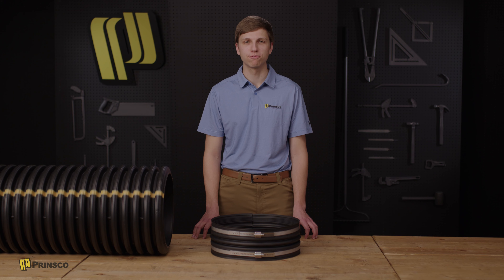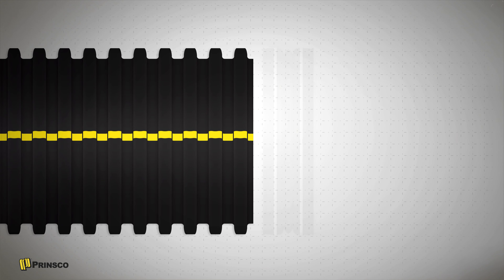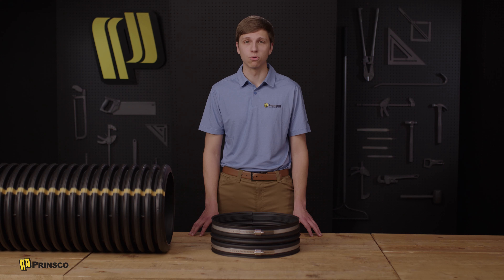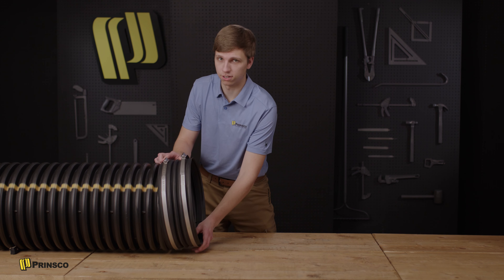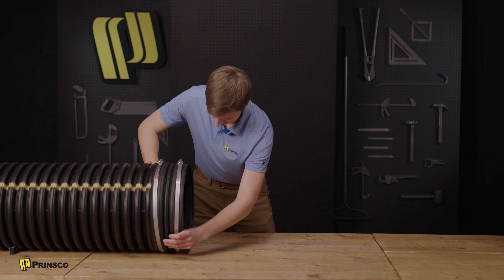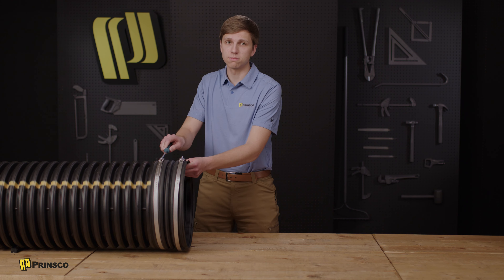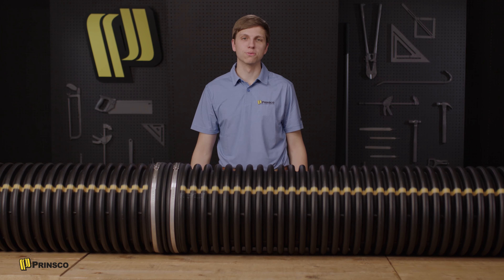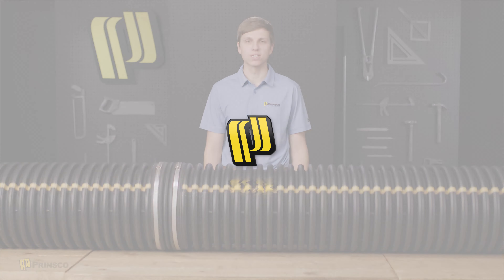Field Connection Guide: GOLDLOK Couplers– A Single Solution for Any Level of Joint Performance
Prinsco GOLDLOK Couplers have an integrated gasket sealing surface to create a single coupler field connection solution for any level of joint performance, including soiltight, watertight, or ASTM Standards. Ryan Albrecht, Prinsco Application Engineer, shares the simplified installation process for GOLDLOK couplers that requires no zip ties or separate gaskets.

Chapters:
00:00 Intro
00:10 Topics covered
00:20 GOLDLOK Couplers use and application
00:28 Varying configurations for joint performance
00:32 Integrated gasket sealing surface
00:35 A single coupler solution
00:39 No zip ties, no extra couplers for simplified installation
00:44 Loosen steel straps
00:50 Lubricant needed
01:00 Above vs below ground assembly
01:11 Attaching the coupler to the first pipe
01:32 Before adding the second pipe
01:53 Attaching the second pipe